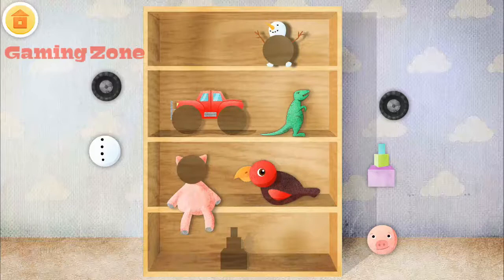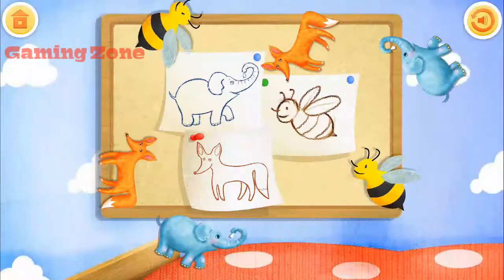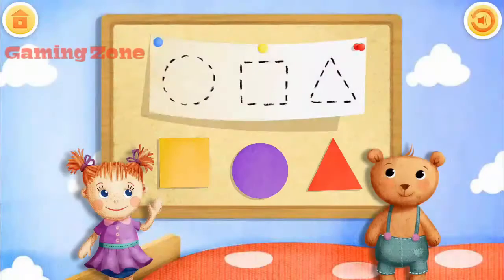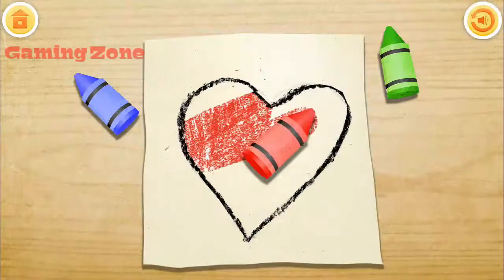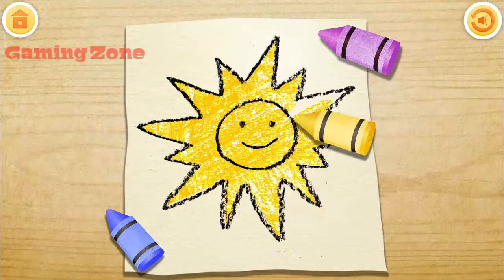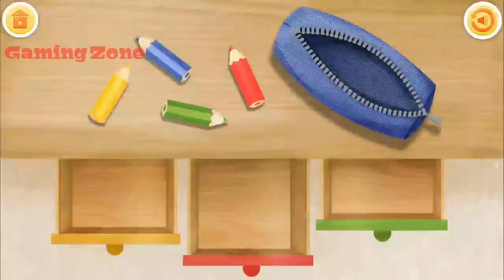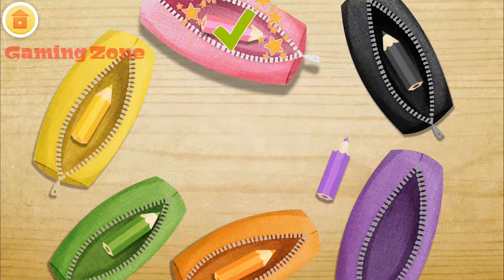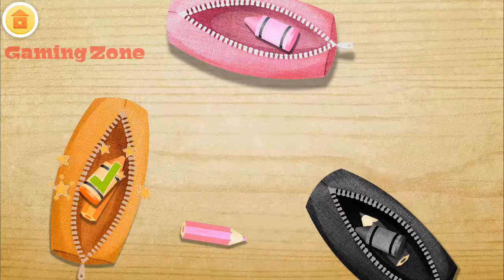Kids Shapes and Colors - Preschool Games For Kids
Kids Shapes and Colors features six activities that gradually get more challenging so that the child could learn shapes and colors step by step.

Match Shapes
Match geometric shapes with Teddy’s drawings to learn colors and names of different shapes.

Catch Shapes
Catch the flying geometric shapes and match them with their drawings.

Coloring
Select the correct crayon and color the picture.

Toy Puzzles
Drag toy parts onto the shape of the toy and put the toys back together.

Match Colors
Sort out pencils and crayons by putting them in correct places – drawers or pencil cases of the same color and learn the color and name of the object.

Toy Shelf
Put the missing parts onto the correct toys by matching shapes and colors.

Gaming Zone: Gaming Zone is a Gaming channel on youtube, watch different kinds of games on our channel. In this channel you can see

Minecraft Games.

Facebook: We dont have any facebook page

Twitter: We dont have any twitter account

About: In this channel you can find games of different categories there are